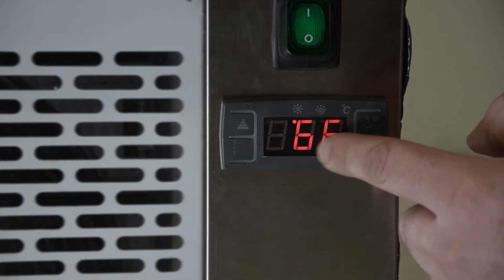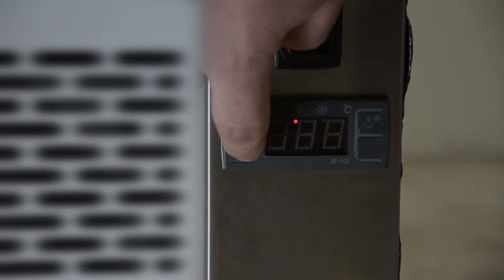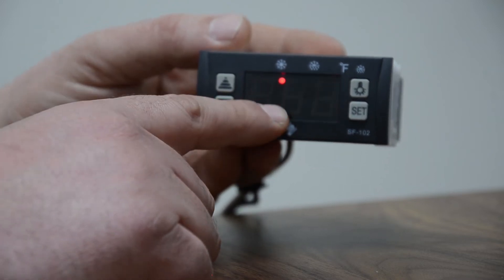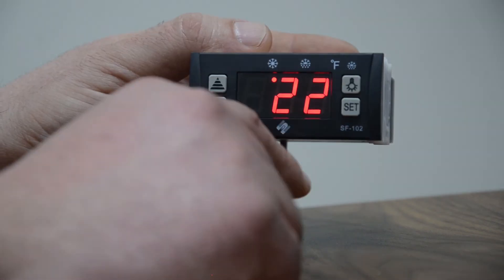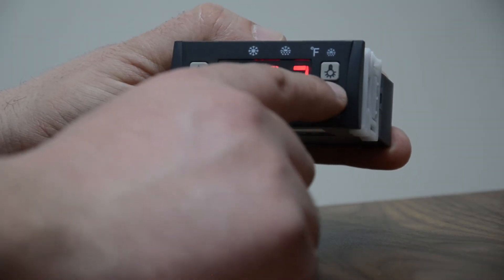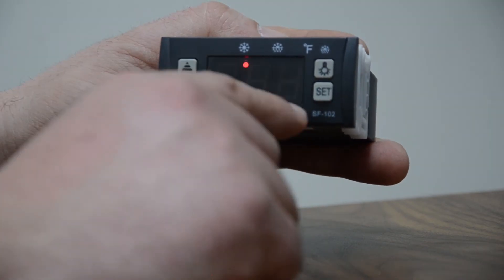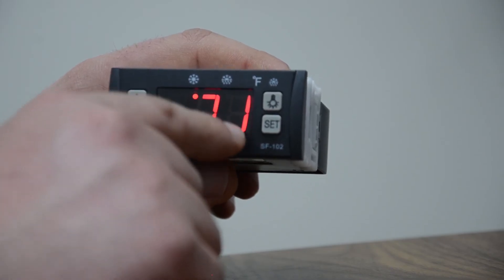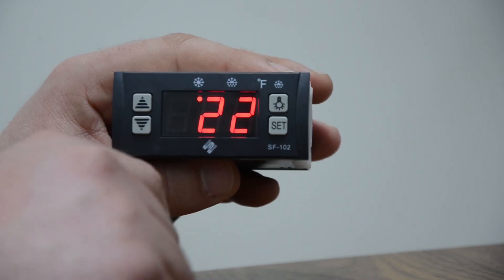SF 102 Digital Temperature Controller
*This is an in-depth instructional video of how to set, change, and operate the SF-102 device*